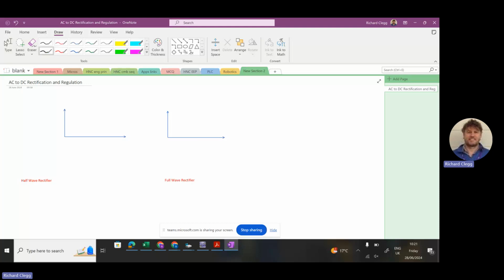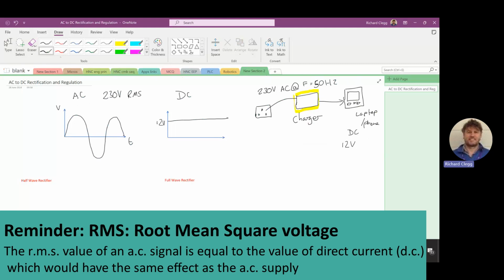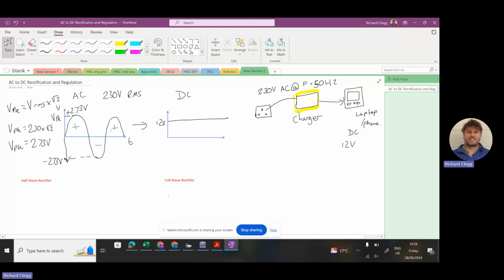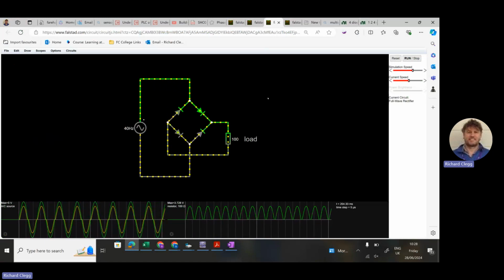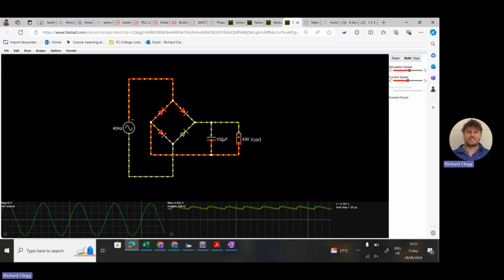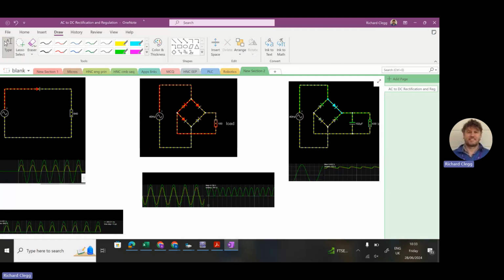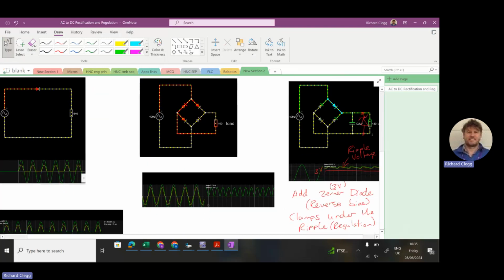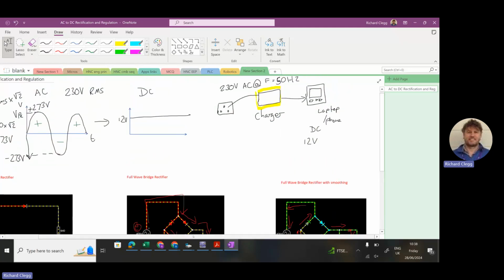Convert AC to DC current using Rectification and Regulation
Tutorial video of how to Convert AC to DC current using Rectification and Regulation